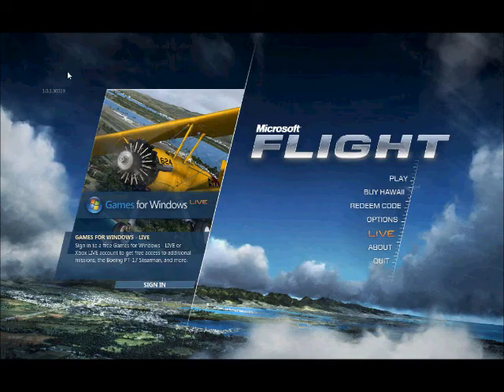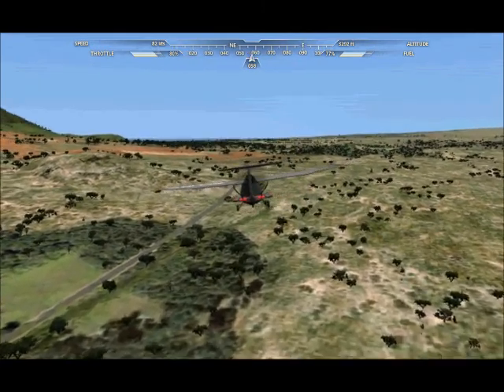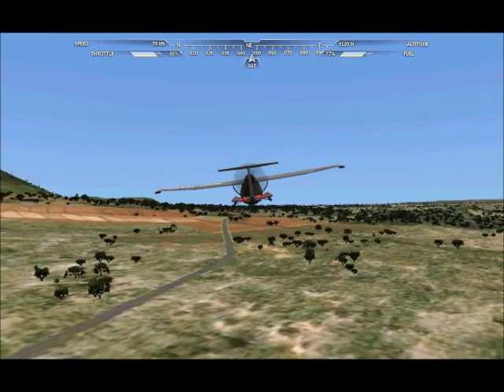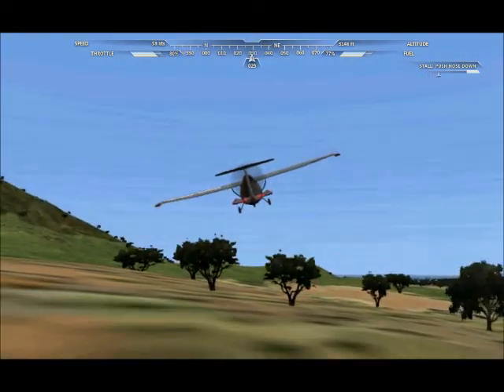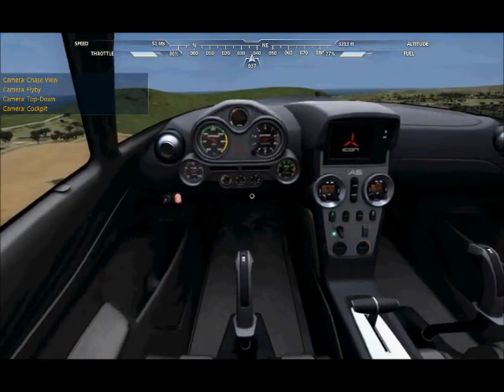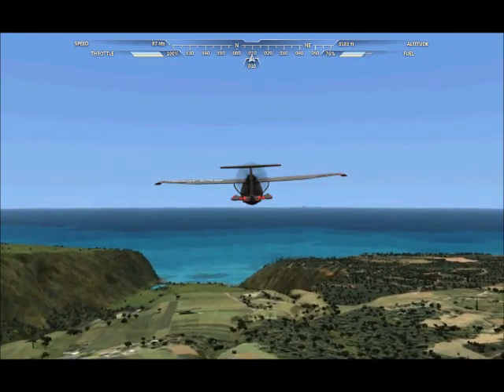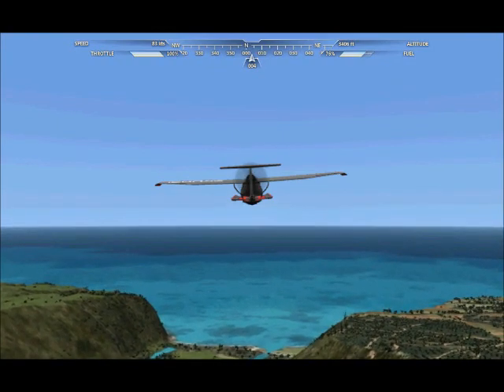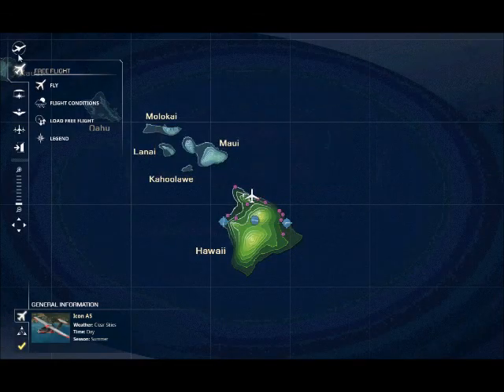Golden Apple Maniacs - Microsoft Flight Review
In this video, I, Theodor, play Microsoft flight and review the basics of the controls and how to fly and control your flight.

All music composed by Theo (me).